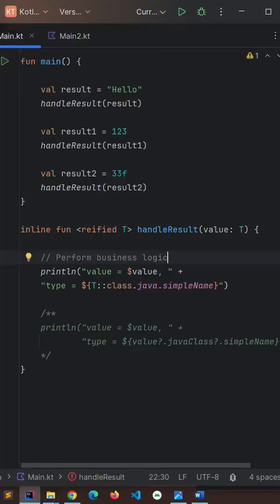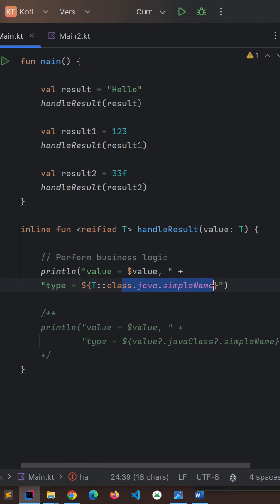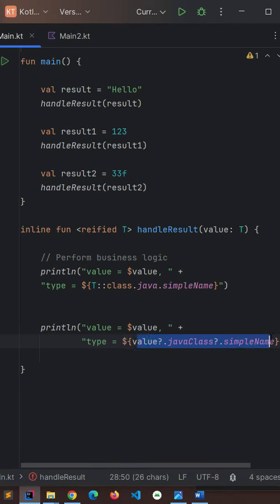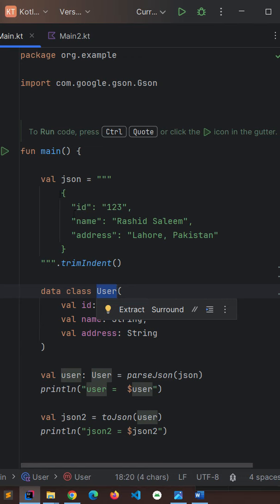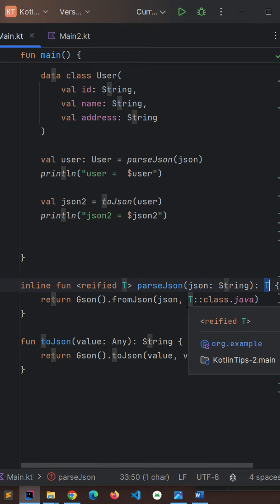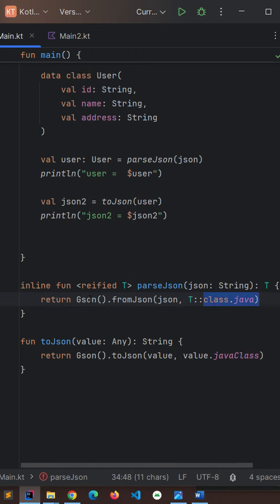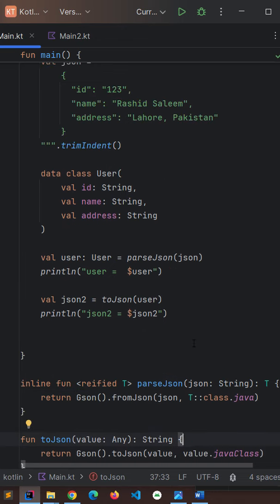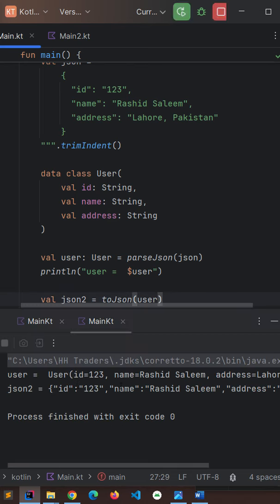Kotlin-43 | When to use Reified type parameter in Kotlin ? | Kotlin Tips | Kotlin with Rashid Saleem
- When to use Reified type parameter in Kotlin ?